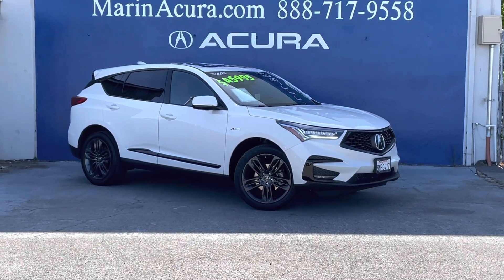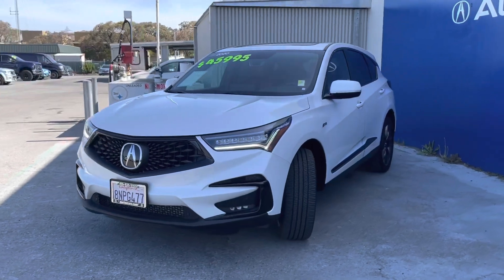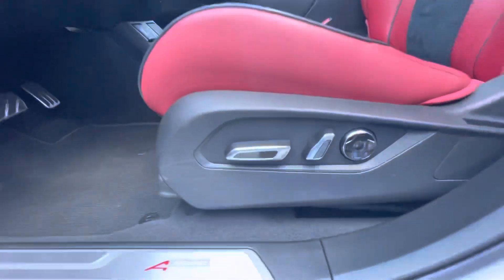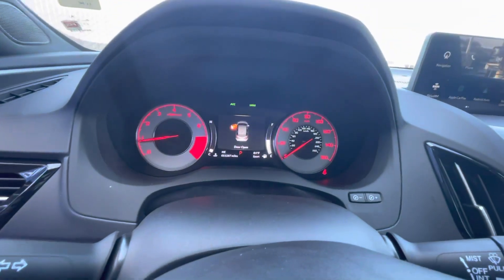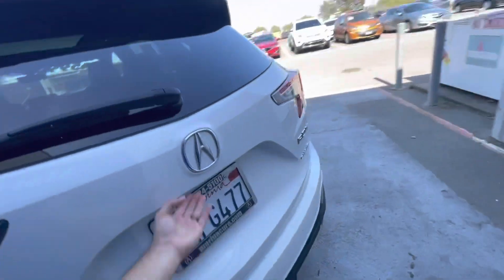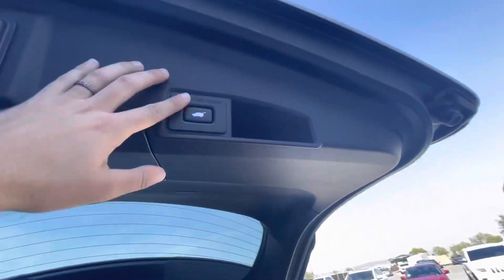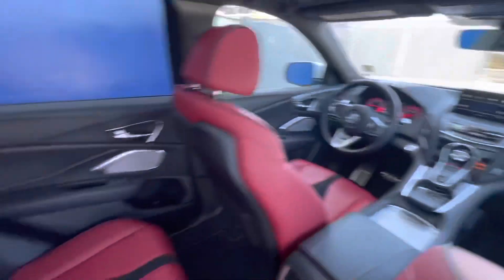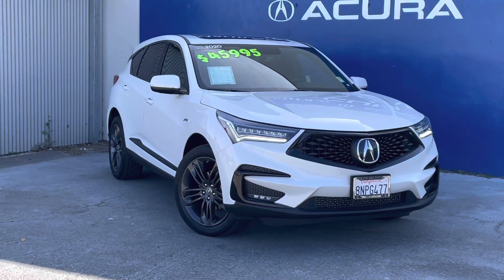JC 2020 Acura RDX SH-AWD with A-Spec Package stk# 210239A